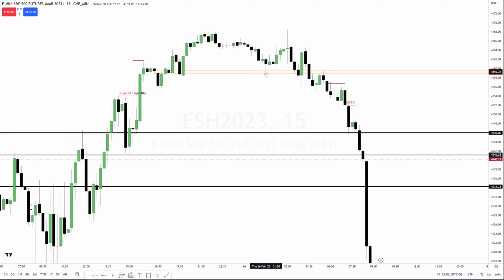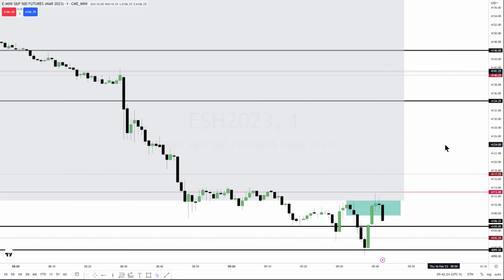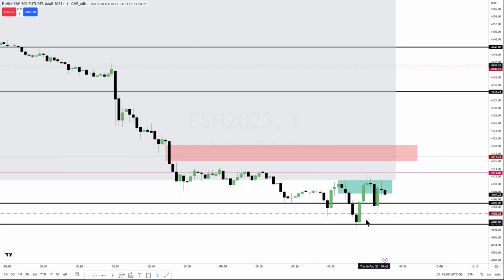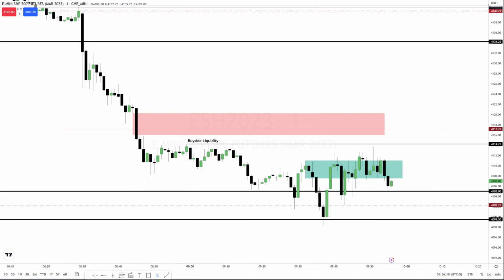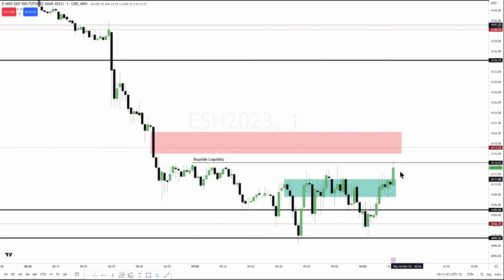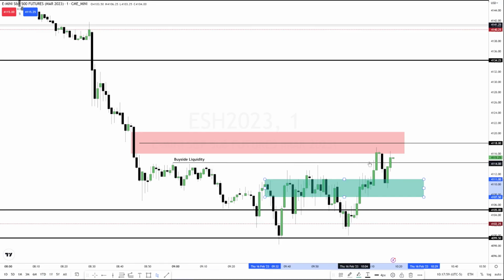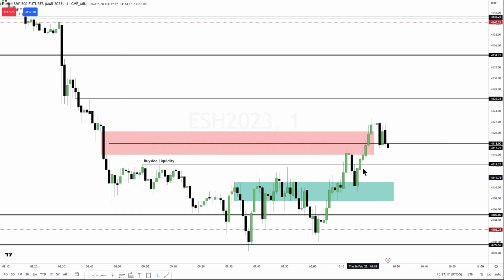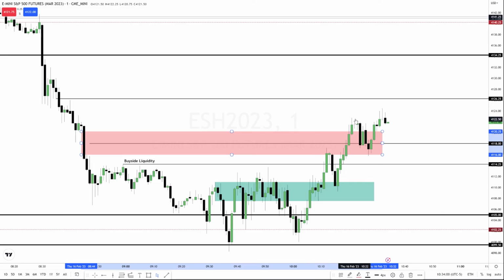033. [Rant-free Edit] February 16, 2023 ES Opening Session Commentary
This is a portion of the 2023 ICT Mentorship called:

"February 16, 2023 ES Opening Session Commentary".